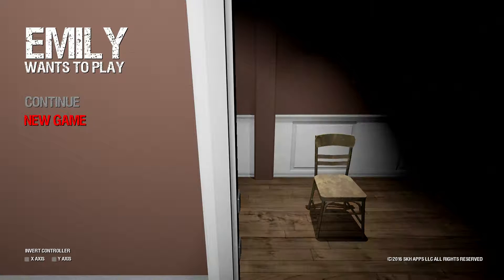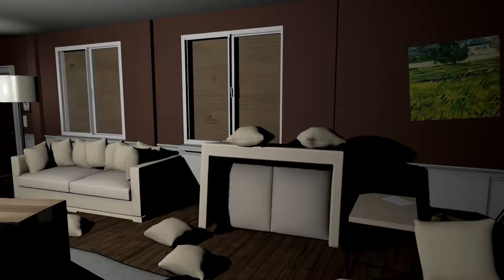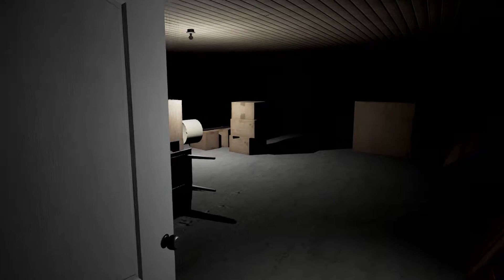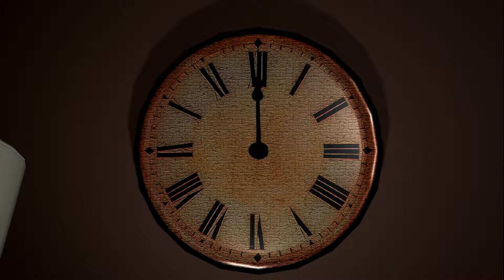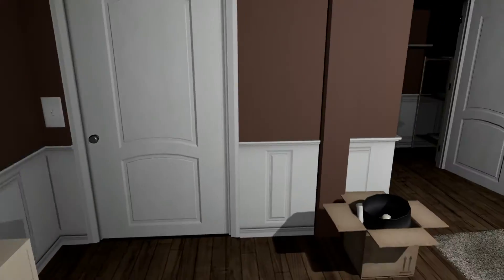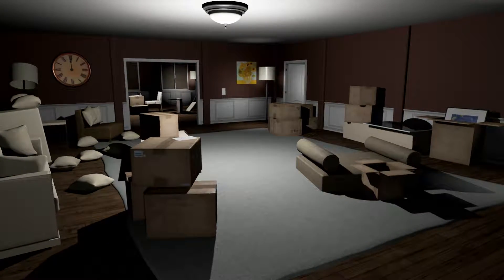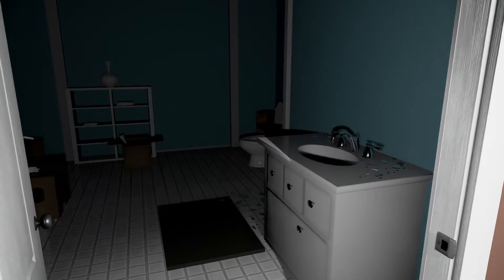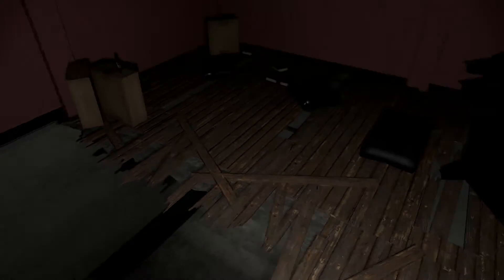Emily Wants to Play: I Hate Dolls! | PART 1 | Bit Buds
Dolls can suck a big fat bag of dicks